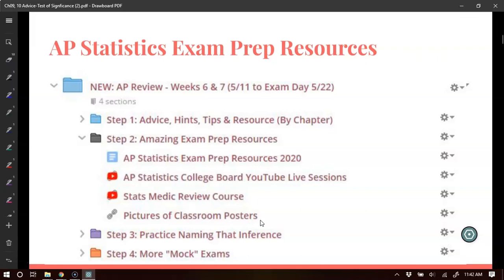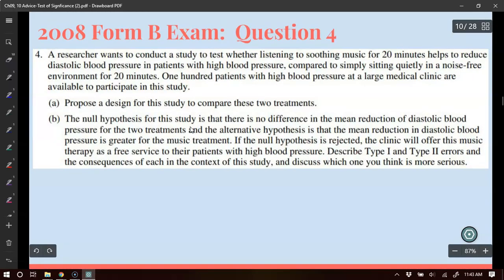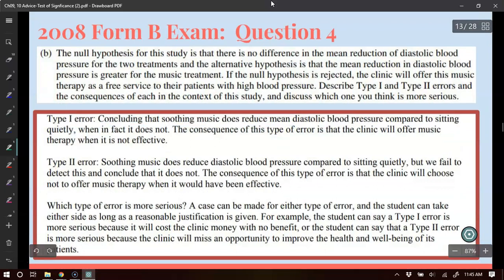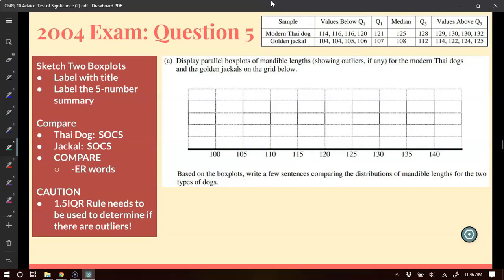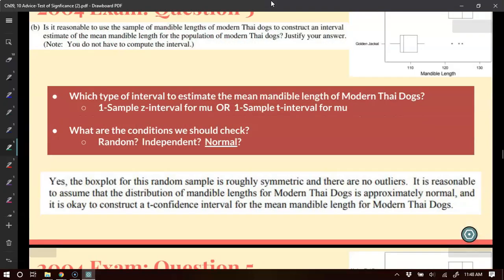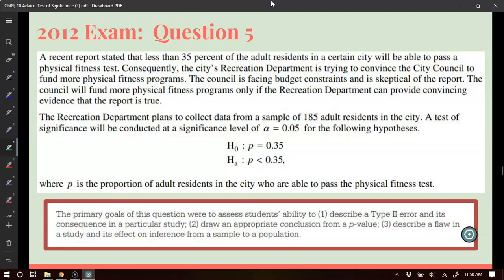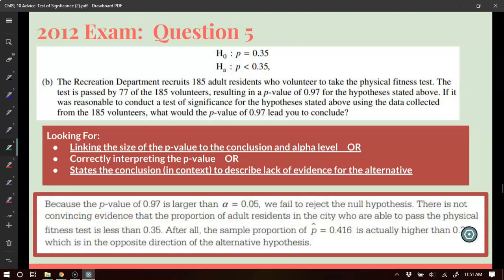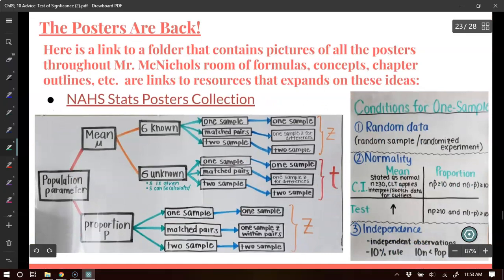AP Stats - Ch 9 & 10 Advice